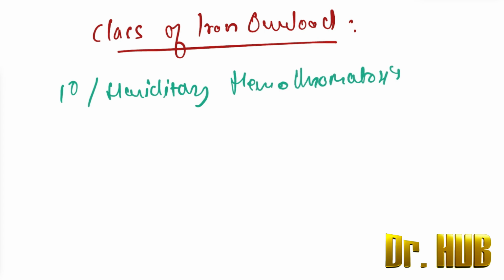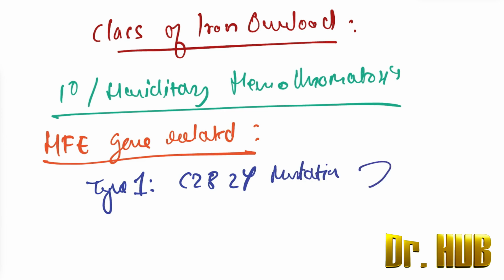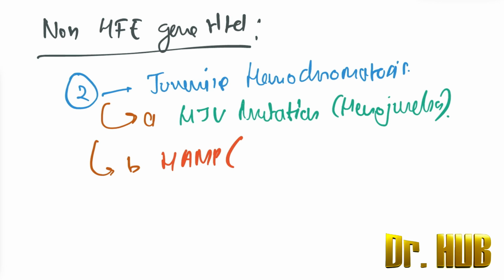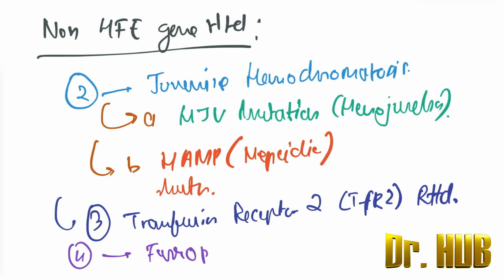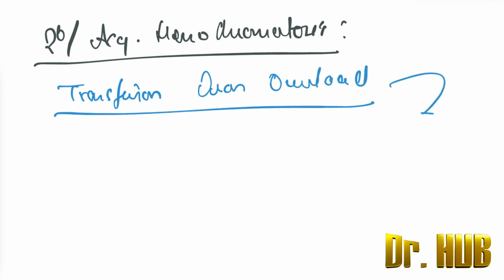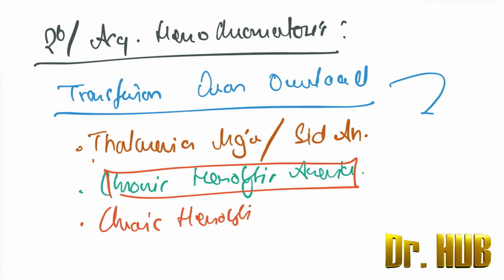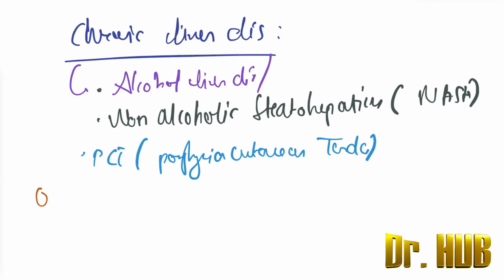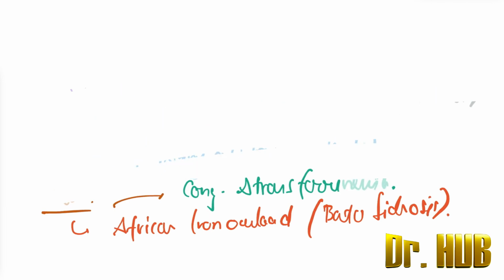Iron overload classification